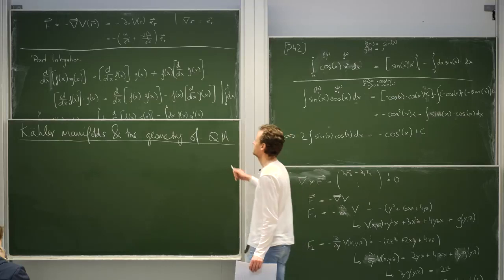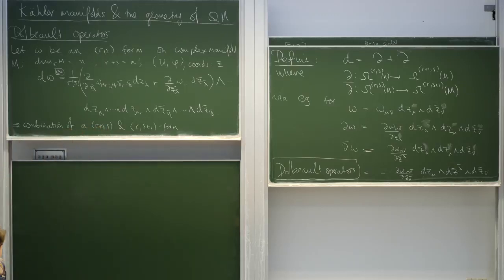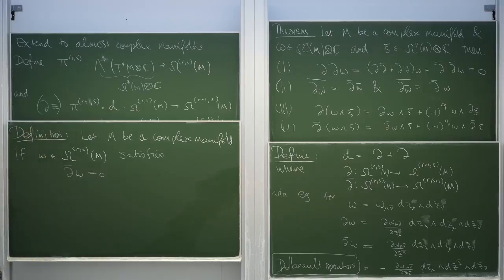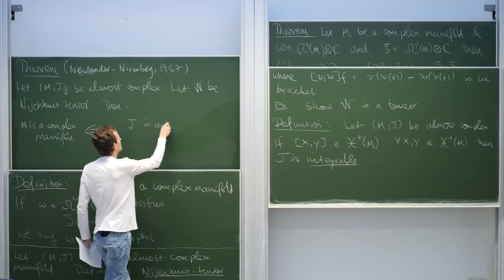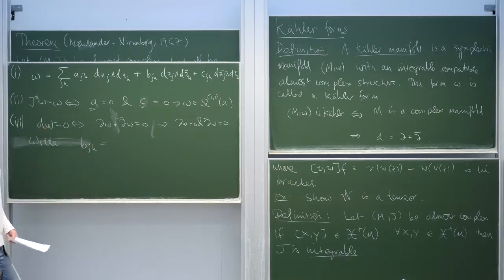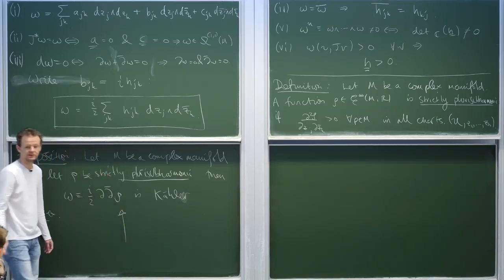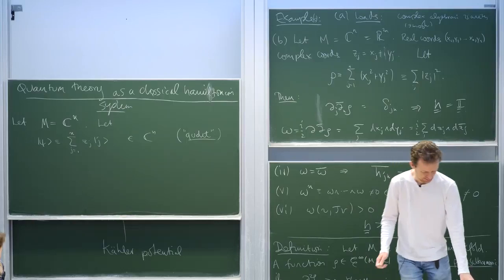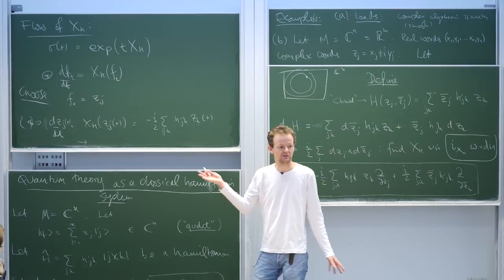Symplectic geometry & classical mechanics, Lecture 21